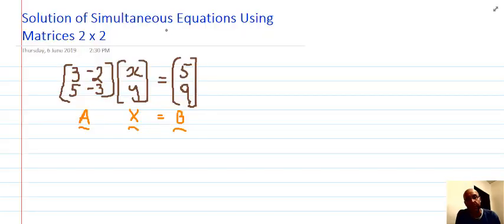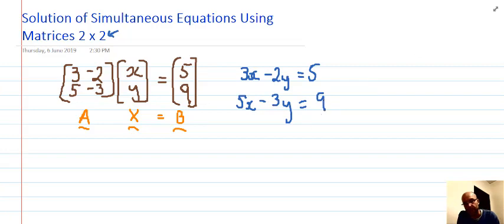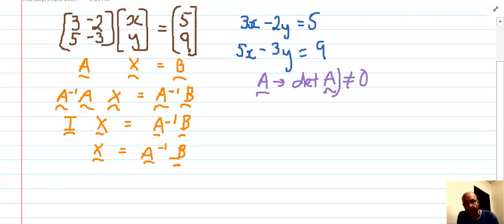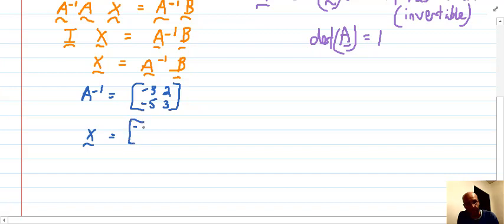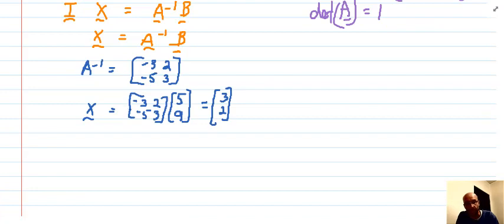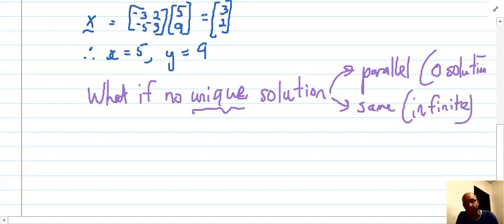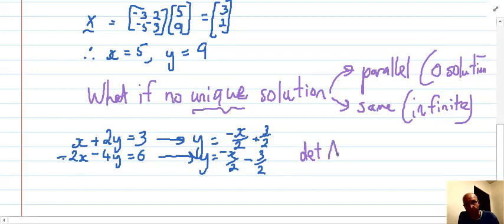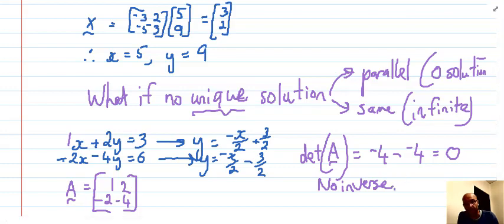Solution of Simultaneous Equations Using Matrices